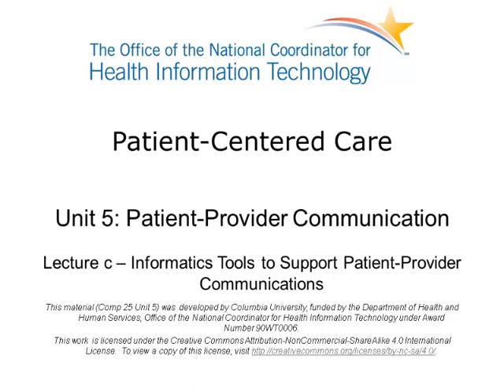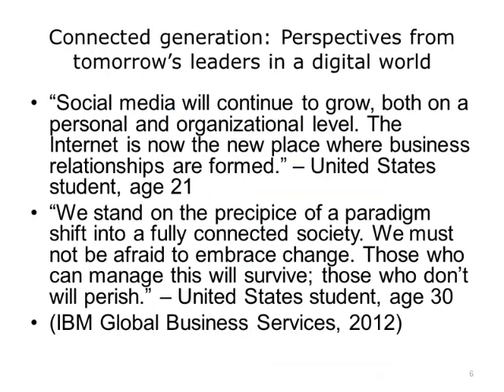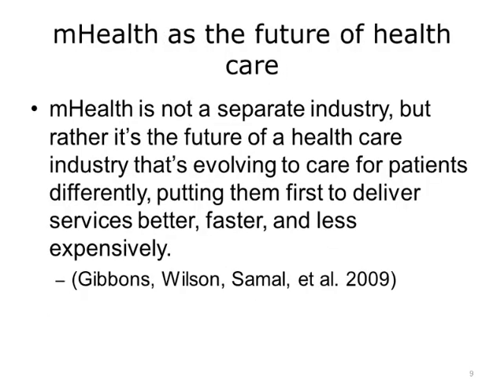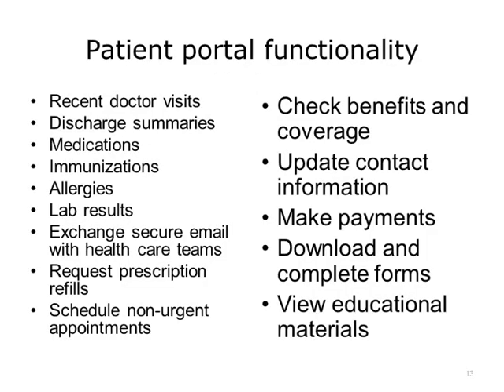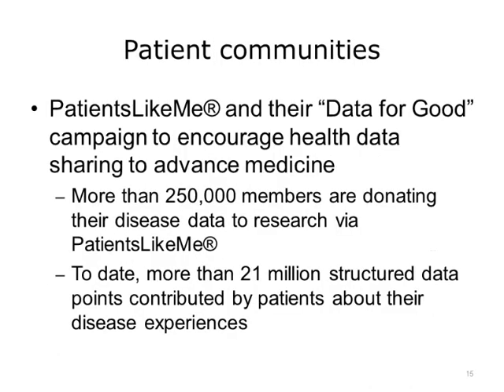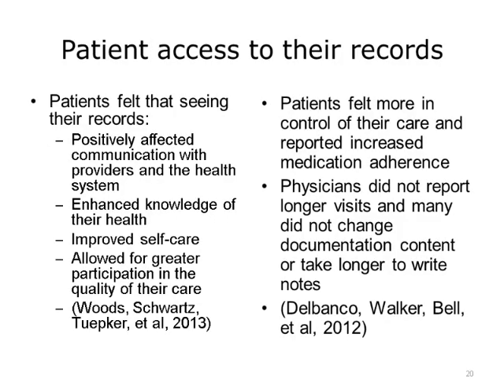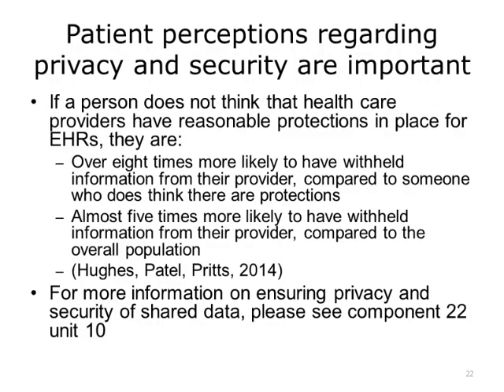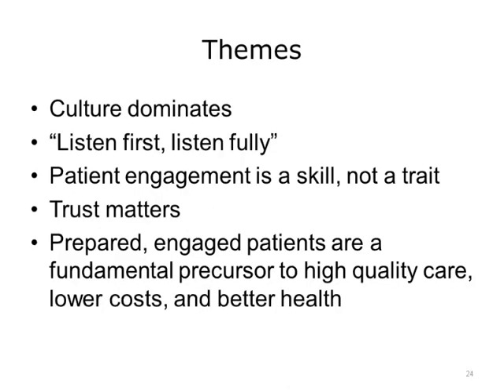Comp25 Unit5c Video